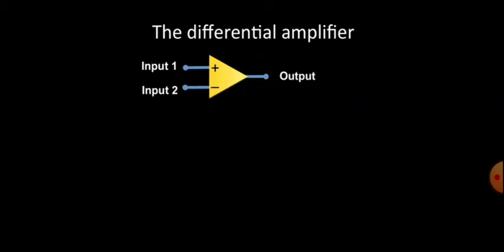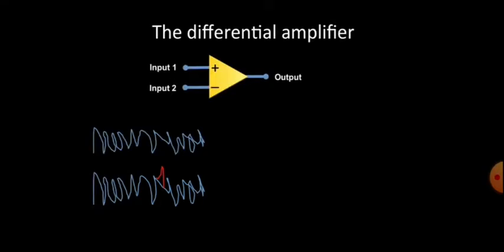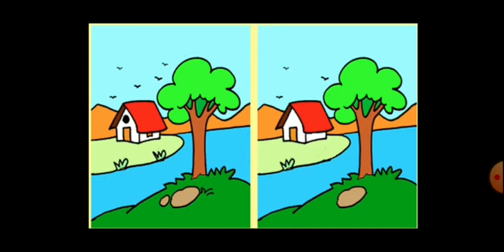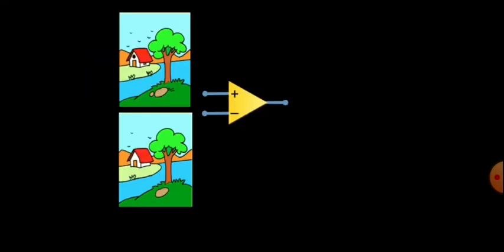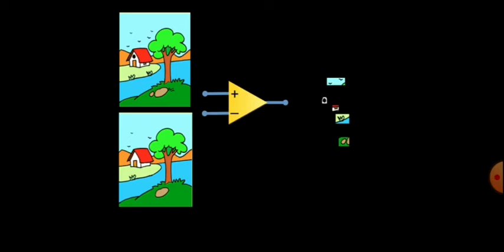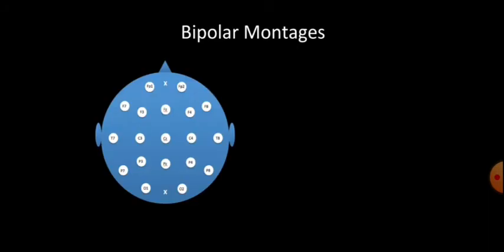نوار مغز، مبدلی برای درک فعالیت مغز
نوار مغز، ثبت تمایز میان فعالیت الکتریکی میان دو نقطه ی مغز

شناخت ما از طبیعت اطرافمان بر اساس تمایزهای موجود است و تا زمانی که شکل و مشخصه ای وجود نداشته باشد- در هر بعدی که تصور کنیم- امکان تشخیص وجود ندارد و این حالت، محدود به جهان کنونی ما با ابعاد خاص آن نیست.

 در هر محیطی چه دارای چهار بعد معروف کیهان ما یا دارای ابعاد دیگر، لازمه ی تشخیص، وجود تمایز و تفاوت در اشکال است.

 با پیشرفت علوم، تشخیص فقط محدود به شکل و اندازه،  نمانده است بلکه امروز با افزایش دقت گیرنده ها، می توان تفاوت ها را در سطح بار و فعالیت و میدان الکتریکی یا تفاوت میدان مغناطیسی یا به عبارتی سطح انرژی موجود در بخش های مختلف، بررسی کرد.

 این فرایند می‌تواند در بررسی سیستم هایی- که به صورت مستقیم در دسترس ما نیست ولی میدان الکتریکی و یا مغناطیسی آن در دسترس است- استفاده شود.

 ثبت امواج منعکس شده از اشیا، فقط یک موج واحد نیست بلکه هر بخش موجود در یک سیستم، می‌تواند دارای این امواج الکتریکی-مغناطیسی یا هر موج دیگر باشد و میتوان با ثبت تمایزها میان بخش های مختلف، فعالیت ها را در سیستم ثبت نمود و به اختلال در عملکرد یک سیستم از جمله مغز، پی برد.

 تقویت کننده تفاوت بین دو نقطه یا
Differential amplifier
قدرت تشدید تمایزهای موجود در میدان الکتریکی بخش های مختلف مغز را دارد و از این طریق در شناسایی اختلالات مختلف مغز، شامل تومورها و تشنج و یا تجمع خون و مایع در مغز یا تمایز در عملکرد متفاوت دو نیمکره ی مغز، سودمند است.

ثبت این تمایز میدان بین دو نقطه، به صورت موجی روی صفحه، نمایش داده می‌شود. این موج از طریق فنون پیشرفته ی مهندسی ساخته شده است و ثبت می‌گردد و در حقیقت، ثبت نوسانات امواج موجود در مغز است که برای چشم یا گوش ما قابل ثبت نیست.

در حقیقت دستگاه نوار مغز، تبدیل کننده ی موجی نامحسوس به موجی محسوس است و این خیلی شبیه کار ترانزیسورها است که شکلی از انرژی را به شکلی محسوس و قابل درک، تبدیل میکنند.(به مباحث مربوطبه ترانریستور در همین کانال مراجعه شود.)

جهان ما پر از این موارد نامحسوس ولی واقعی است که برای اندام های حسی ما قابل درک نیست ولی میتوان ابزارهایی ساخت که این اشکال نامحسوس را به شکل قابل لمس تبدیل کند:
از درک ساده ترین شکل های موجود- که از طریق تبدیل امواج بازتاب شده از آن به امواج الکتریکی سلولهای عصبی قابل درک میشود،
تا ماهواره هایی که از سطحی فراتر از زمین با چشمی فراتر از ابعاد مرسوم بر بخش بزرگی از کیهان می نگرد یا تلسکوپ پیشرفته ی هابل که از هزاران کیلومتری زمین بر پرتوهای نادیدنی سیارات و ستارگان دور دست، نگاه میکند یا تلسکوپ "جیمز وب" که با فاصله ی یک و نیم میلیون کیلومتری زمین،  سفری فراتر از ابعاد زمان به ابتدای چند میلیارد ساله ی زمین را آغاز می‌کند یا مبدلهای انرژی که مثلا انرژی بادی یا آبی را به برق تبدیل می‌کنند تا پیوند کیهان موازی با کیهان ما که انرژی موجود در آن را متناسب با کیهان مادی ما به شکلی قابل لمس و درک قرار می‌دهد؛ همه ی کیهان محسوس، درک امواجی است که از طریق تبدیل و تحول امواج، حاصل می‌شود.

درک جهان، چیزی جز تبدیل امواج انرژی  و درک تمایز شدت آن نیست.

 در این جهان میتوان، تحولات و تبدیل ها را با ساخت ابزارهای قدرتمند مبدل، بهتر درک کرد و حتی با ایجاد امواج مصنوعی، در آن مداخله نمود.

فیلم از دکتر جفری مولر دانشیار نورولوژی در آمریکا